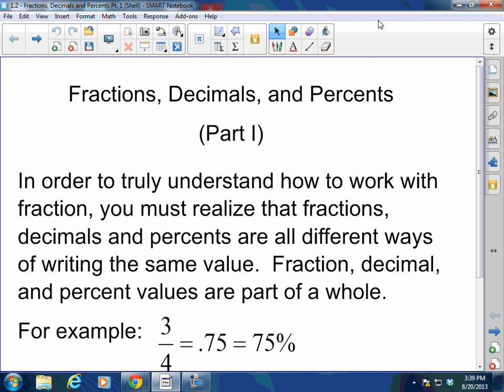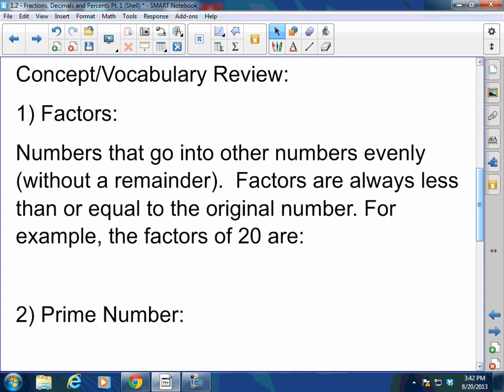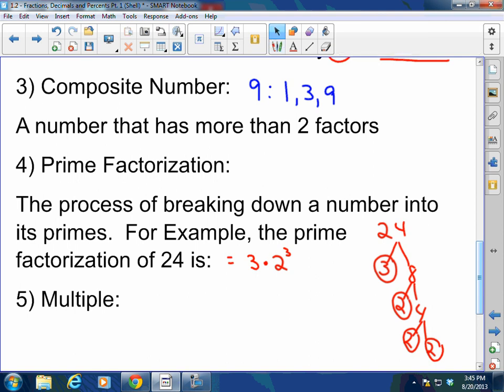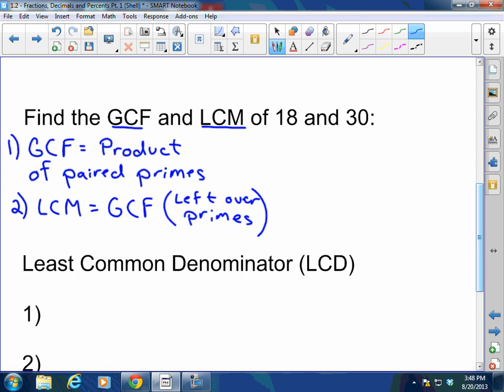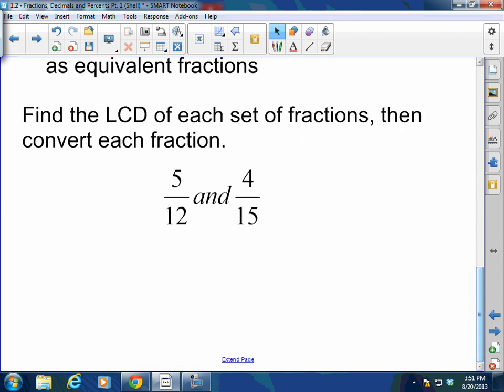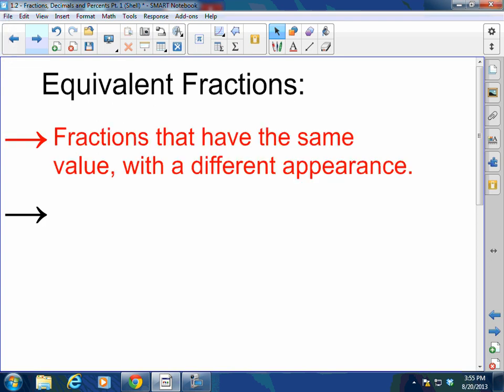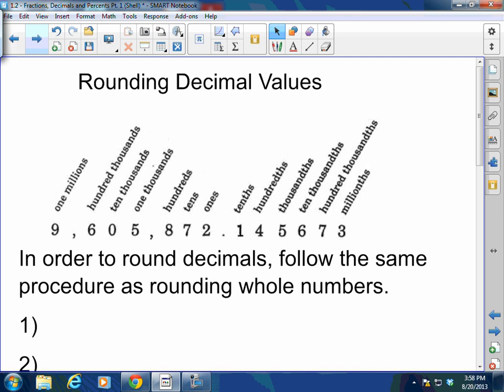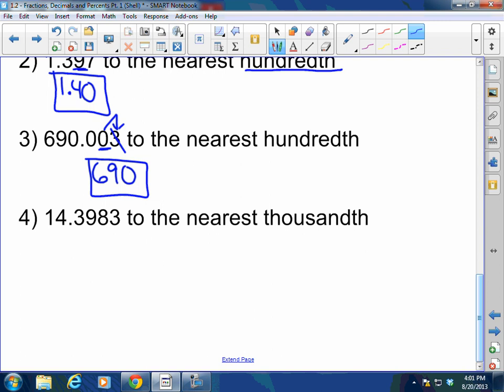Fractions, Decimals and Percents (Part 1)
Learn how to read, write, and convert between Fractions, Decimals and Percents